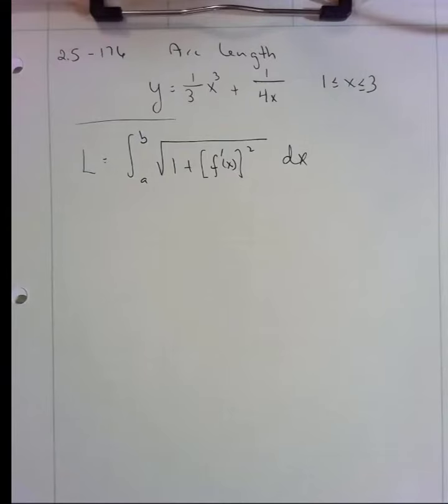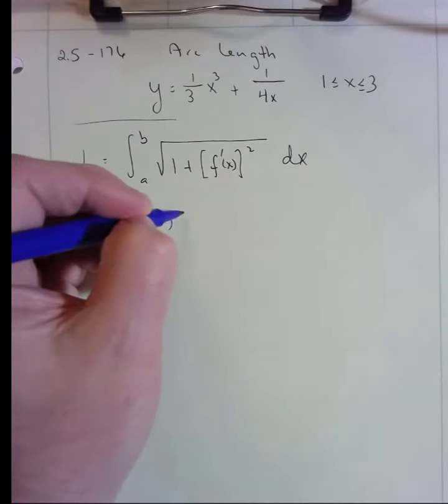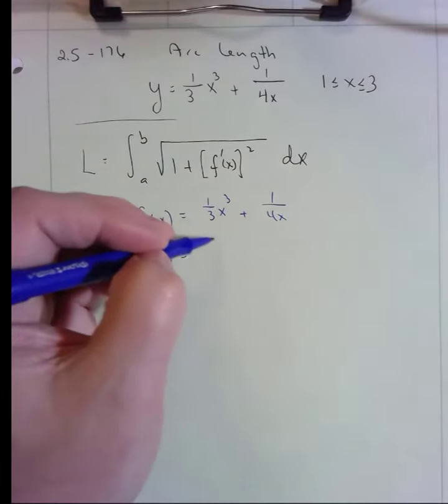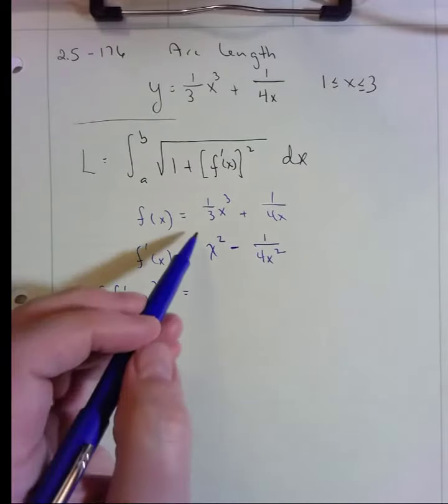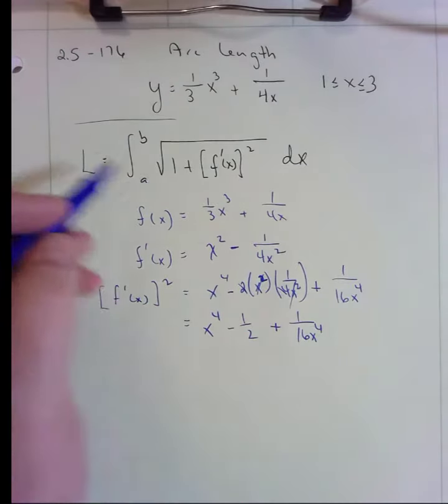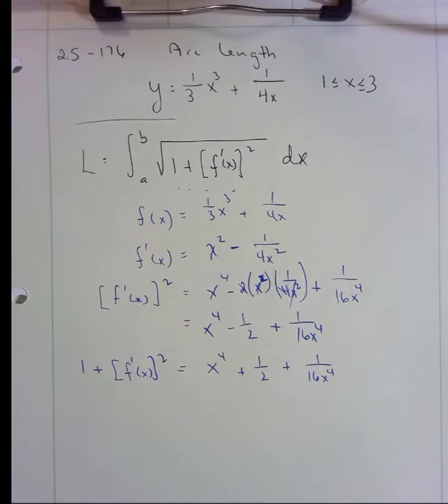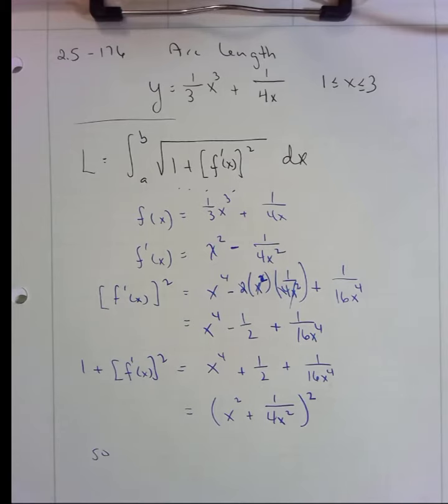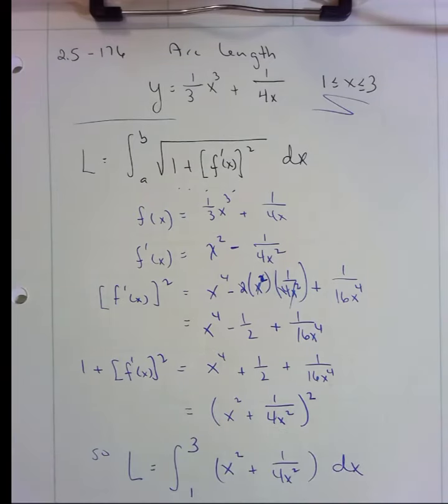MPMC - Archives 13 - Arc Length of a Curve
Example of finding the arc length of a curve.